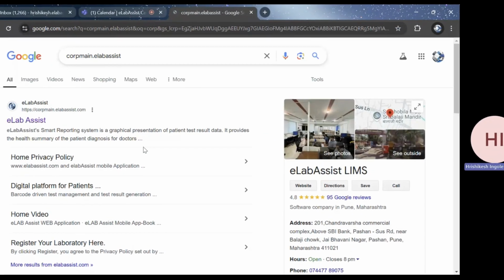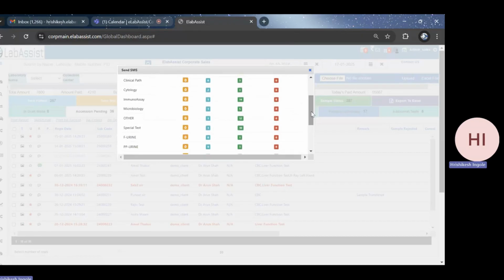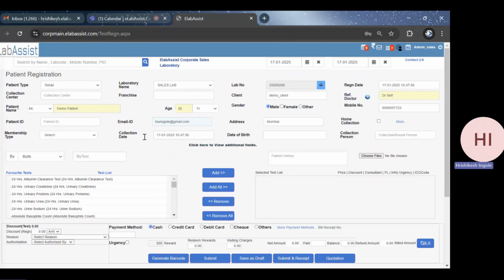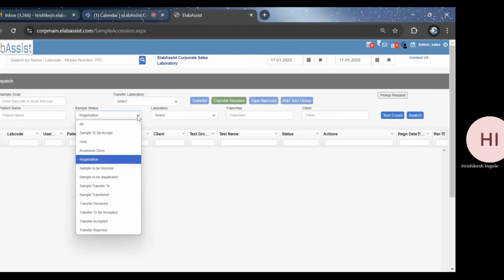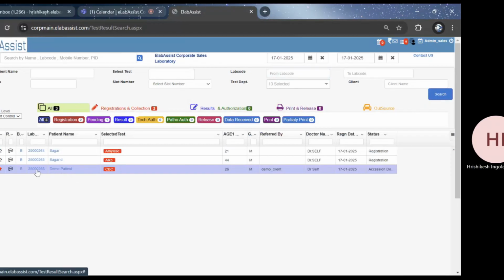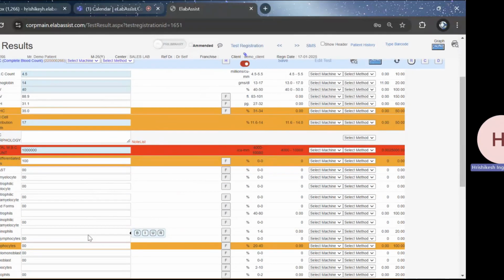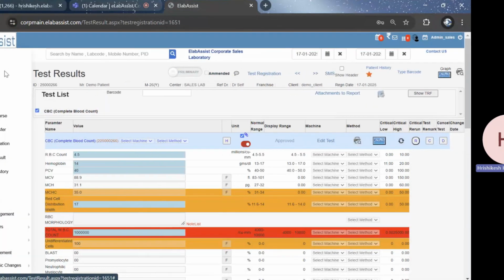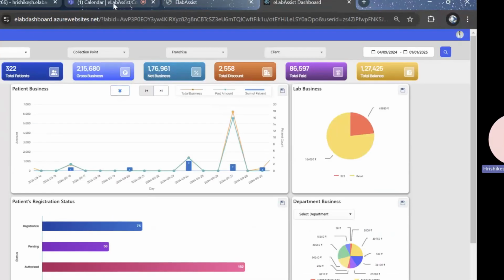Operations Flow eLabCorp eLabAssistLIMS